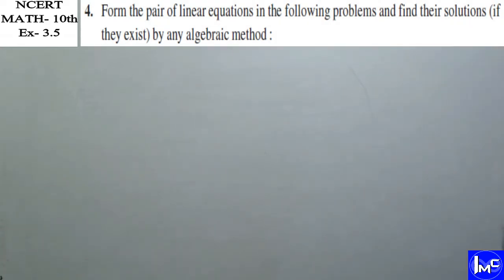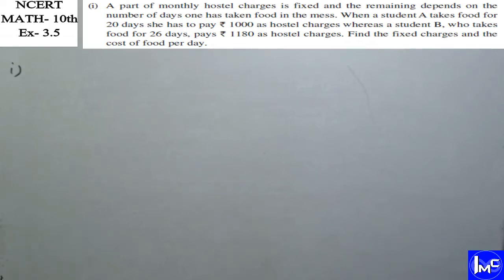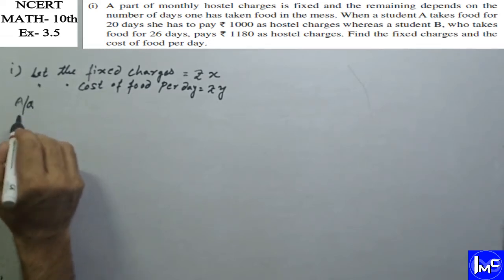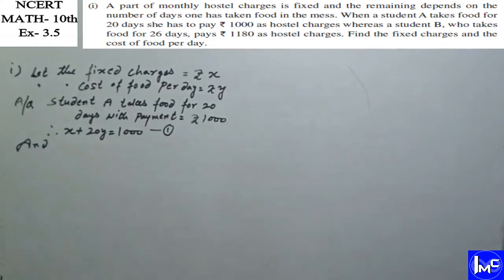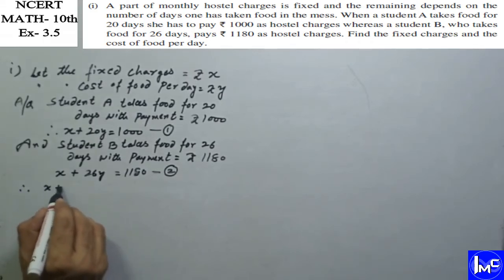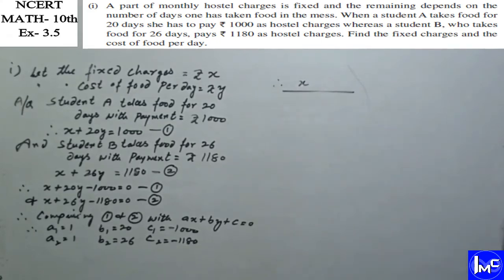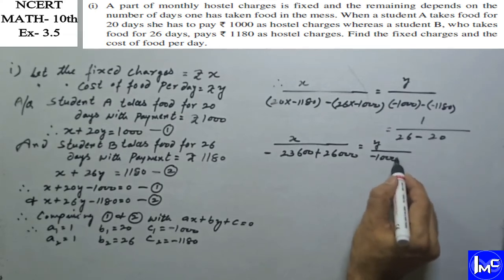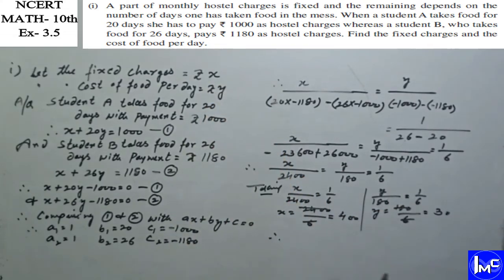NCERT || MATH || Class 10|| Ex- 3.5|| Q-4 (i)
ALGEBRIC METHOD ||  Using Cross Multiplication Method to Solve Practical Problems.